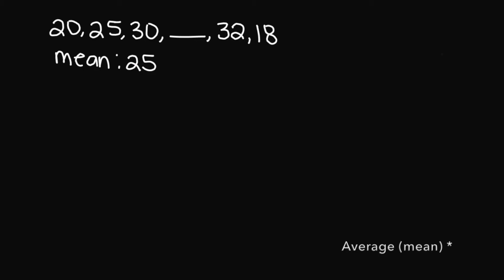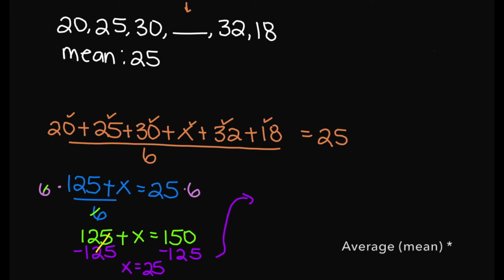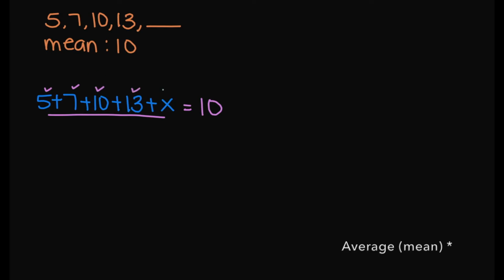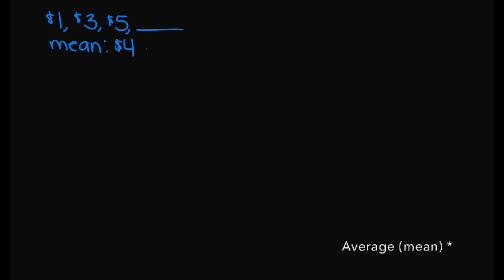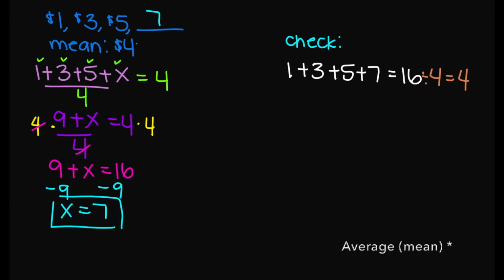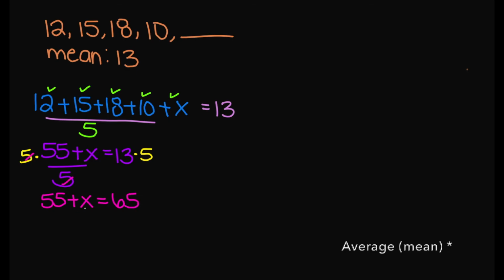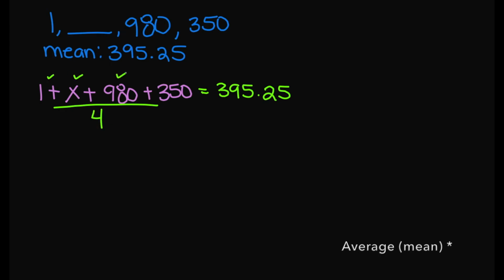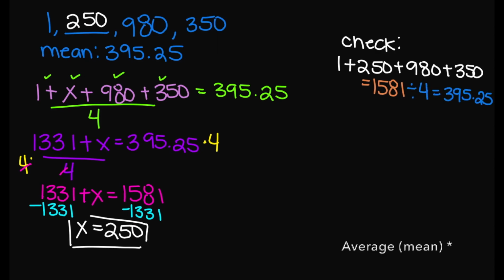How to Find the Missing Value given the Mean | including how to check your answer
Hello Everyone! Thank you for stopping by! In today's video we review how to find the missing value when given the mean/average. Remember to check your answer.

As of today:
🚫 No Instagram
🚫 No Twitter
🚫 No Facebook
🚫 No TikTok

🌼Glittcee™
Pronounced: Glitt-cee